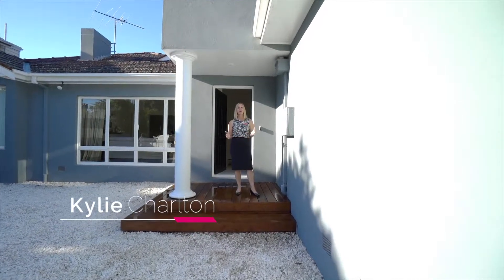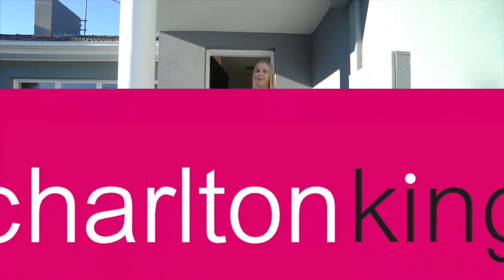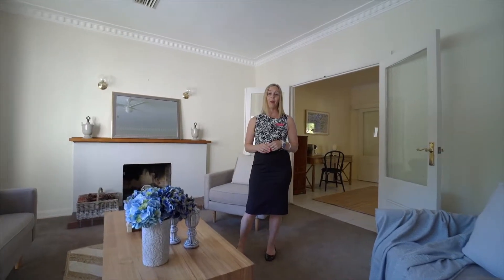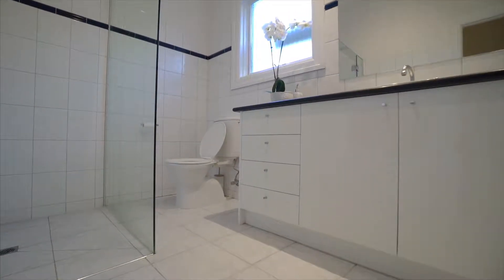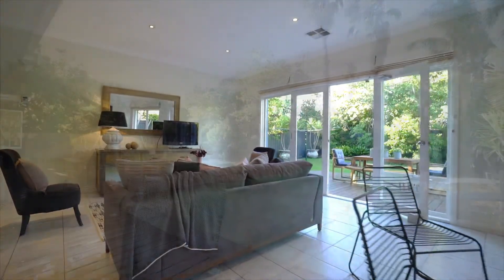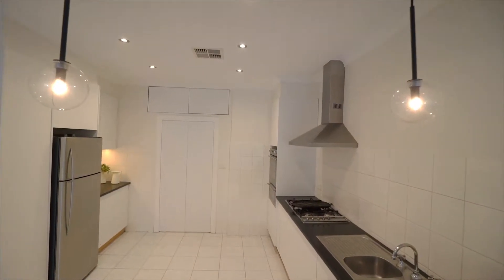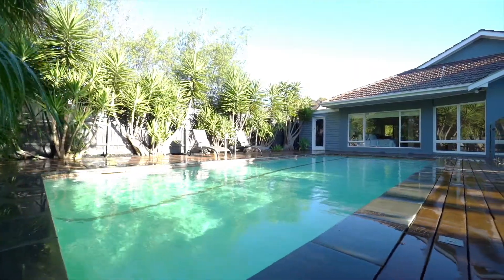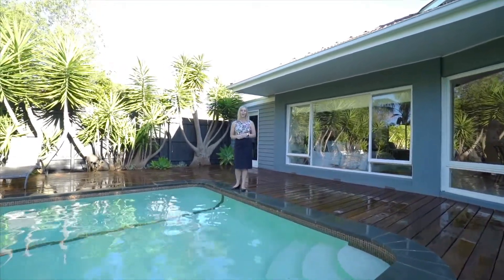27 RENO RD SANDRINGHAM